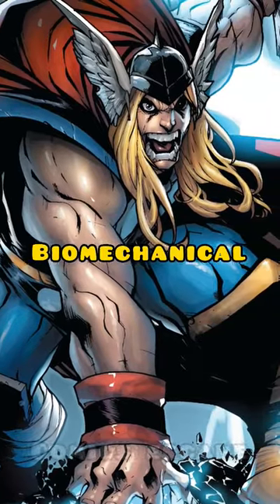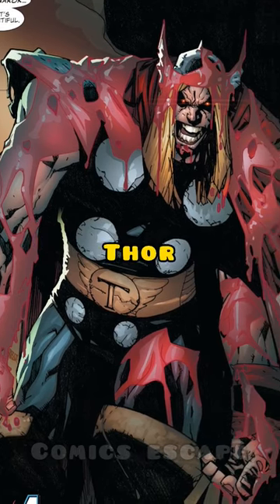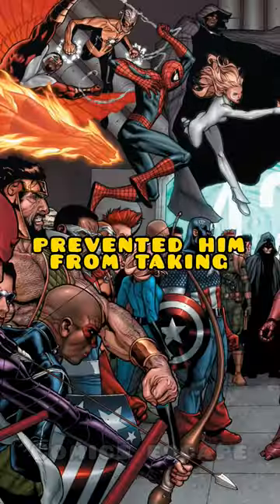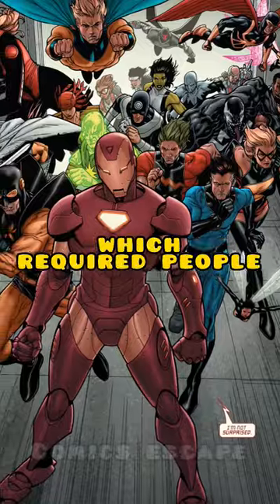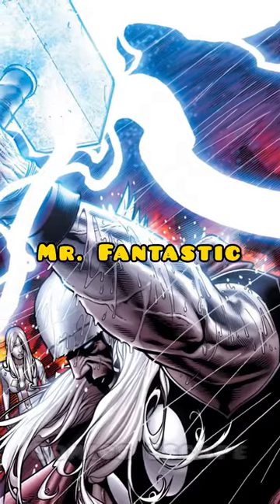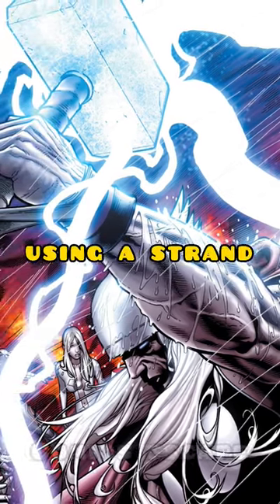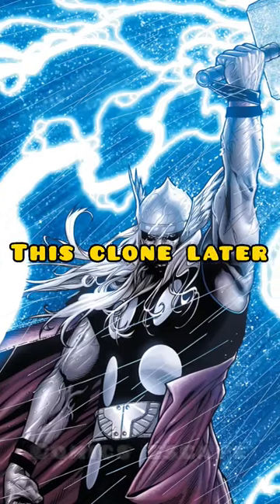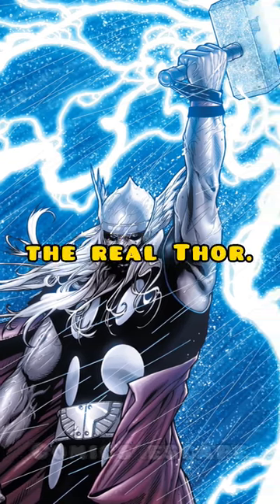Ragnarok - The Bio-mechanical Clone Of Thor